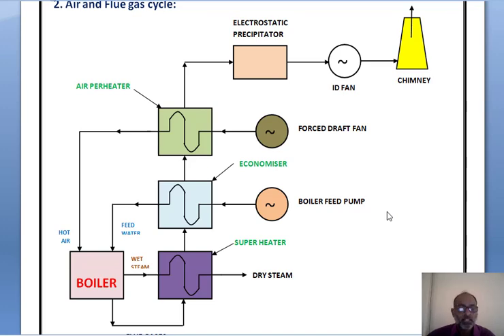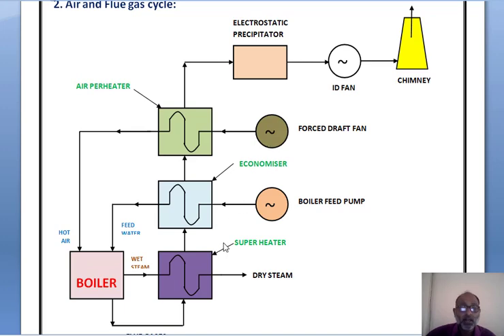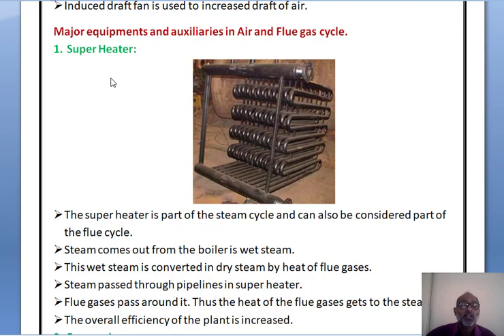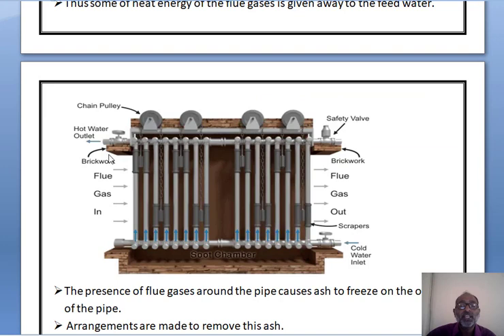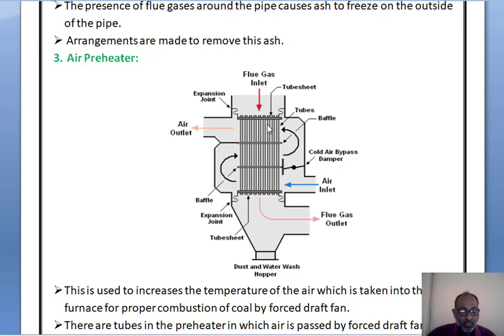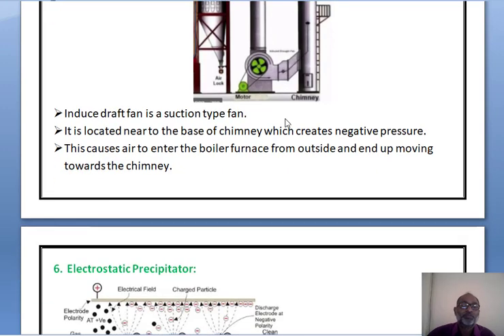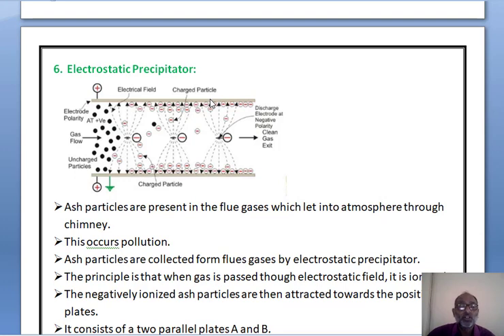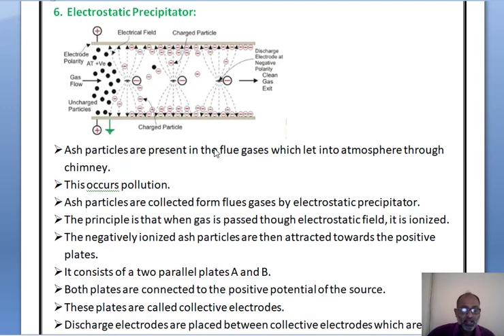1 4 Air and Flue gas cycle in English